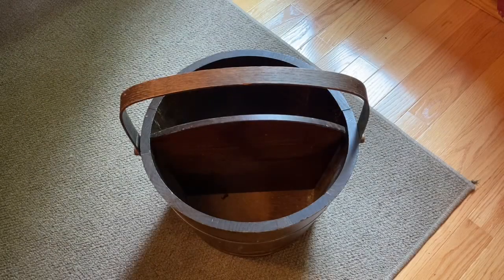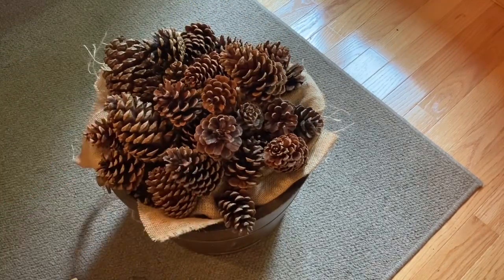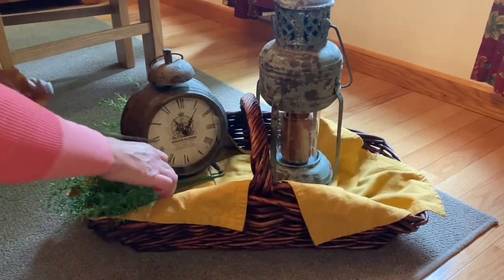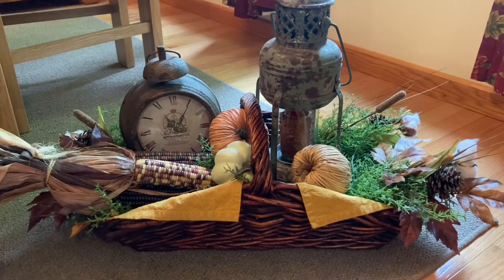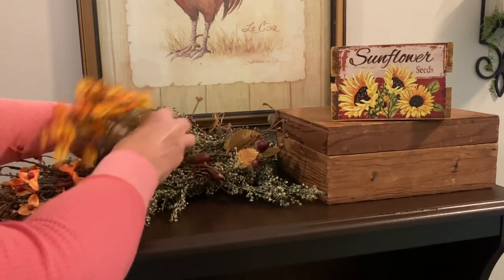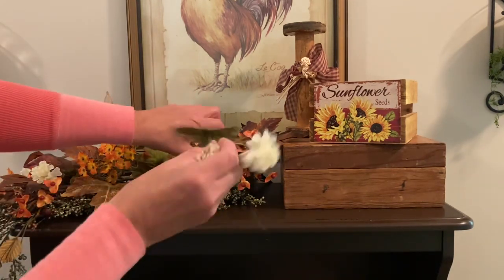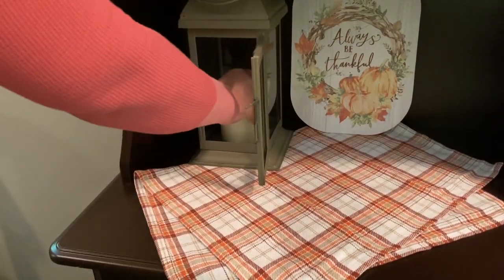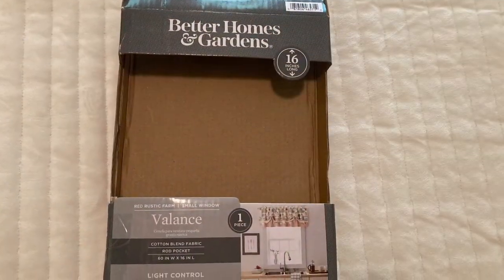Cozy Fall Entryway Decorating ideas / Room Tour / Decorate with me🌻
Hi everyone, I have a lot to share in today’s video. First I’ll share how to make two cozy Fall basket vignettes. Next I’ll share ideas for decorating a small hutch. Then I’ll share two new to me pieces of furniture that I recently bought at Goodwill. And lastly I’ll share a room tour of my entryway.

Candles like mine:

Curtain like mine: